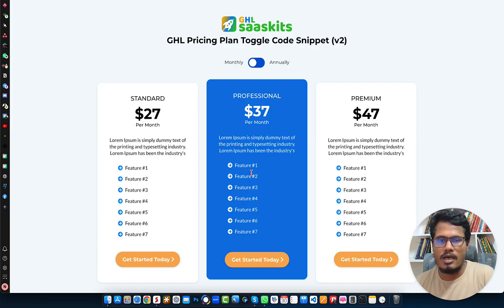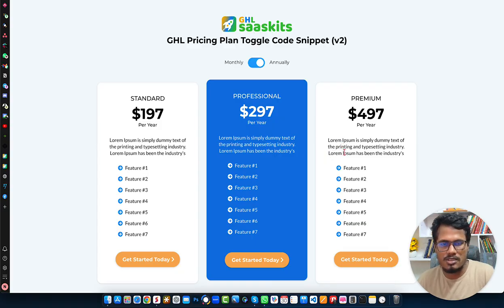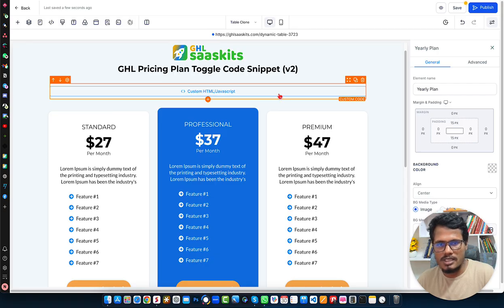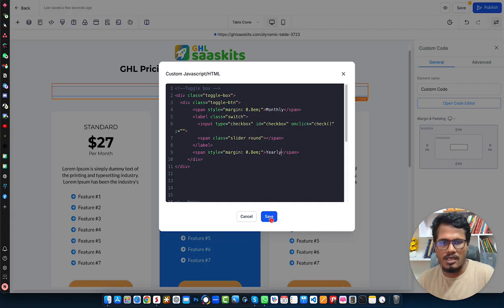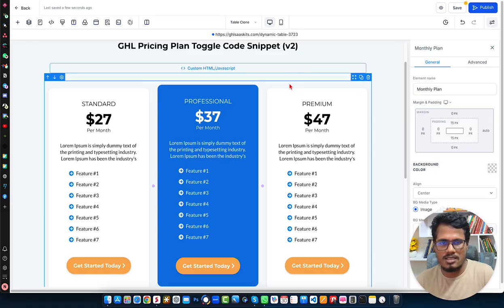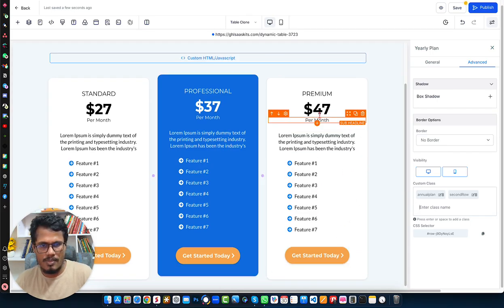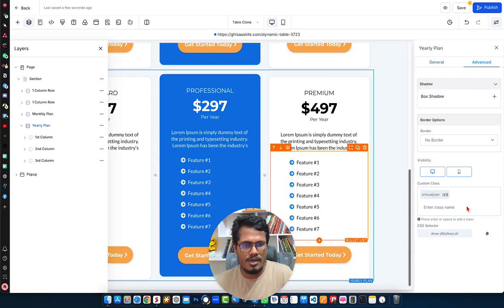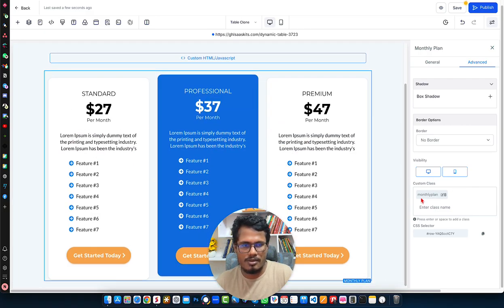How to Add Pricing Table with Monthly/Yearly Toggle Button In GoHighLevel Website/Funnel (New Code)